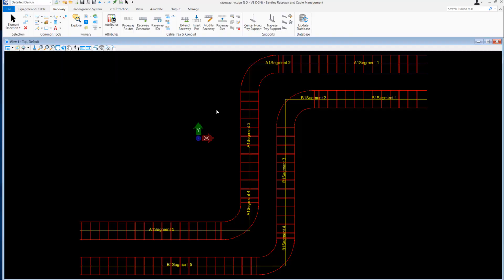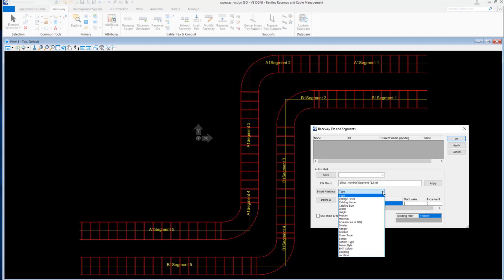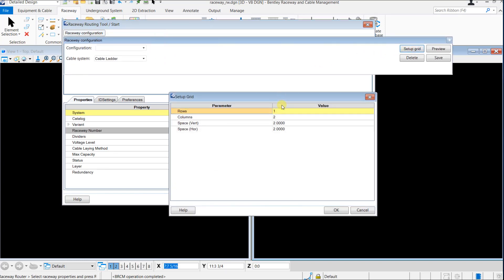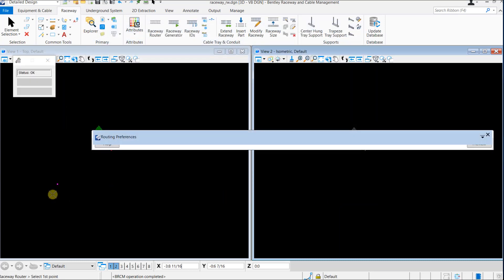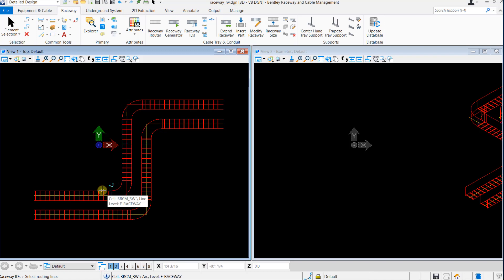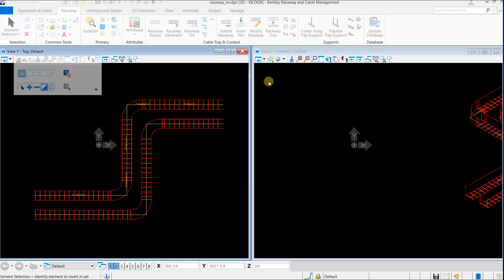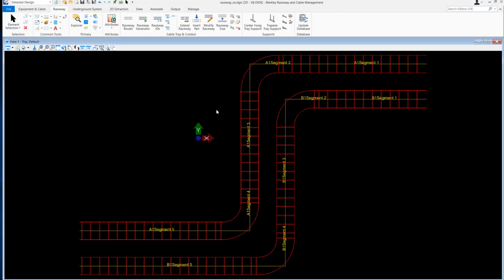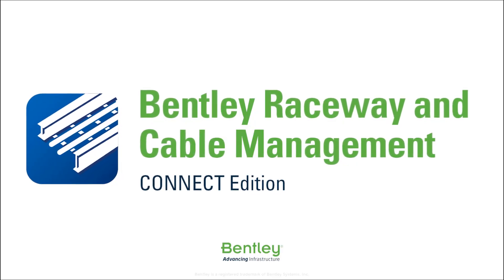Bentley Raceway and Cable Management Tech Tip: Configuring Raceway IDs with Position Attributes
In this Bentley Raceway and Cable Management tech tip you will learn how to configure raceway IDs with position attributes. Discover more about Bentley Raceway and Cable Management